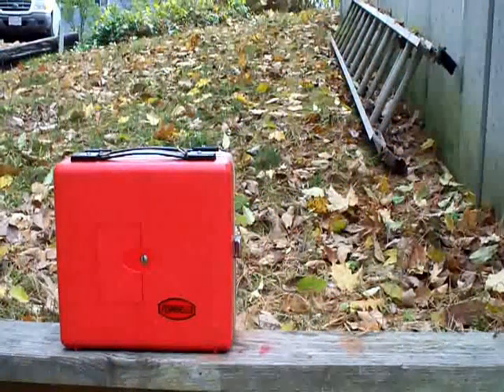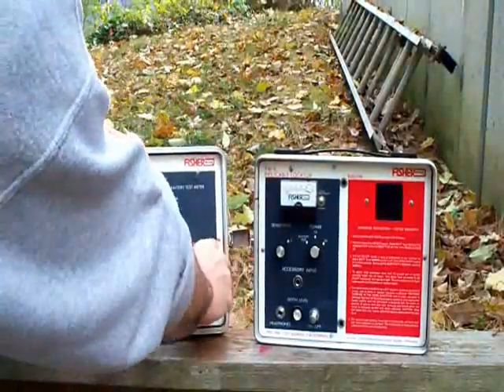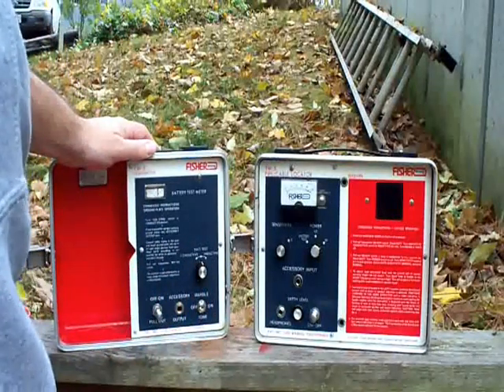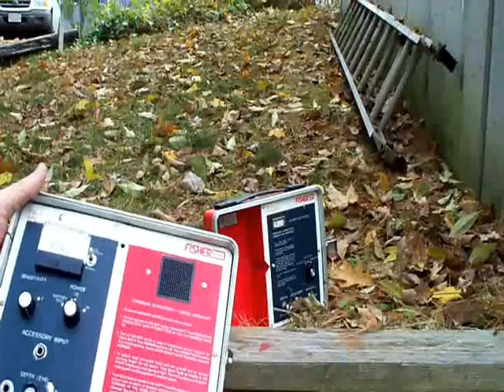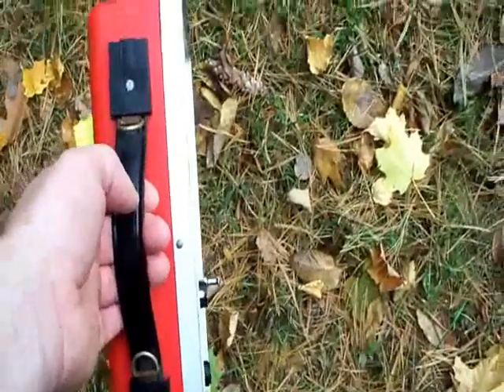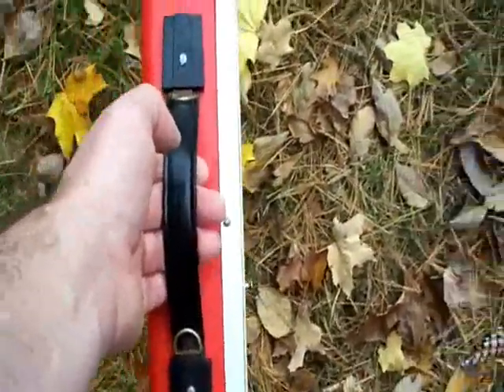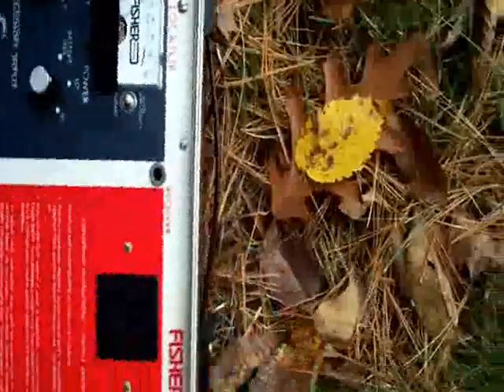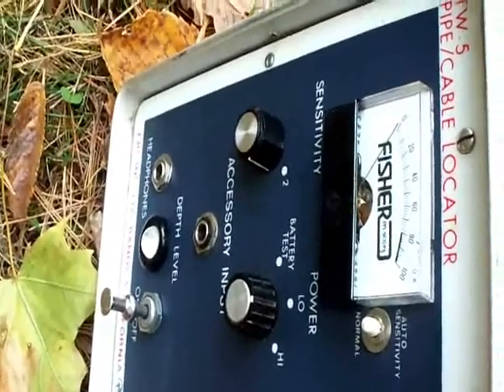Fisher TW-5 Pipe & Cable Locator Demonstration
This is a demonstration of a TW-5 2-box pipe and cable locator